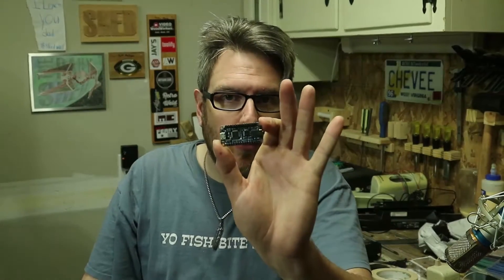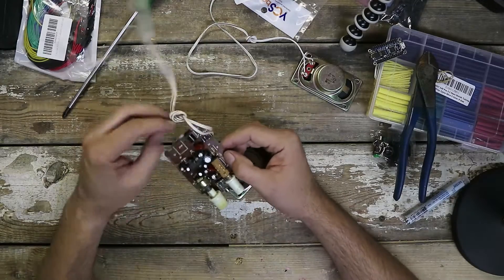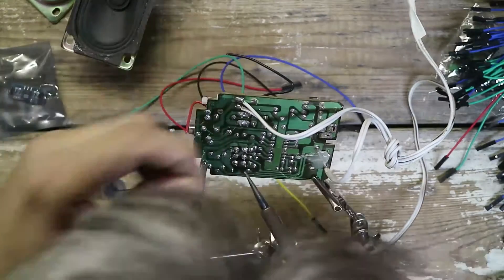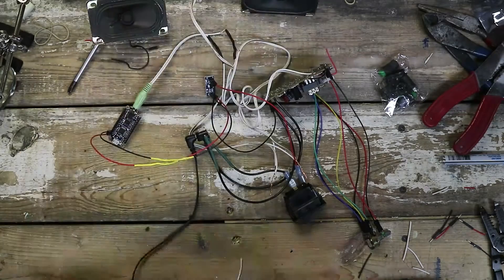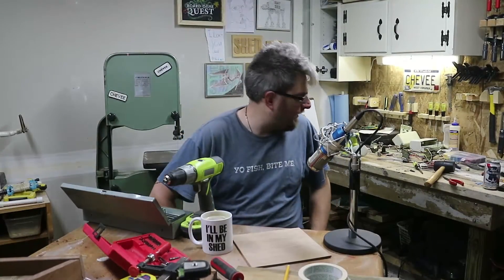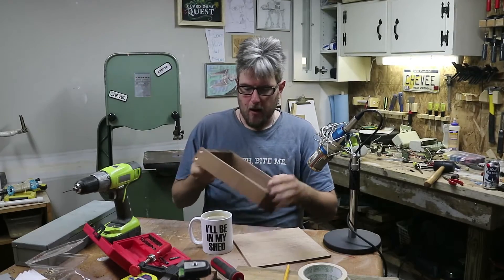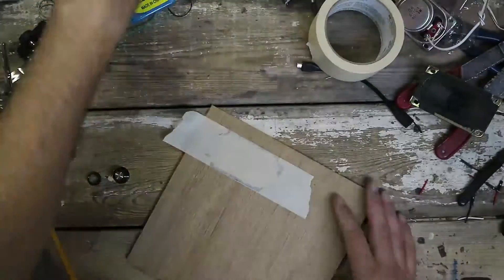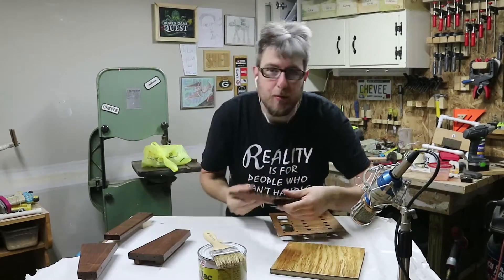How to Make a Soundboard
Chevee Builds - How to Make a Soundboard

Every day, I record a show in my shop called The Daily Shed. I wanted a way to add some "live" sound effects, as well as play viewer messages during the live show. Using the Adafruit Audio FX sound board and an old pair of computer speakers, I put together a vintage-looking sound board. My goal was to make it look like a mid-century piece of lab equipment. I think I accomplished that goal.

This soundboard uses the Adafruit Audio FX to store and play the sounds. From the speaker unit, I use the speakers, amplifier, controls, and speaker grills. I had to un-solder some components of the amplifier in order to better mount the components in the box. After un-soldering, the components were re-joined to the board using jumper wires to make a sort of harness. I split the input voltage with a 5-volt regulator to supply power to the Audio FX. The box is made of walnut and luan with a shellac finish and brass hardware.

COMPONENTS:
Adafruit Audio FX
Jumper Wires
Helping Hands
Heat Gun
Heat Shrink